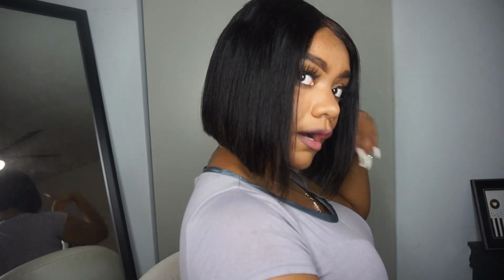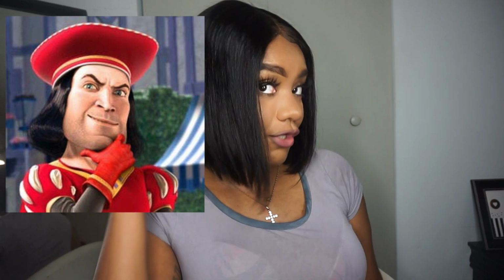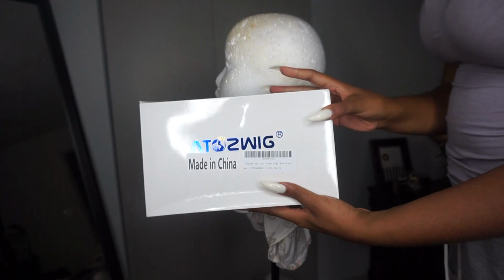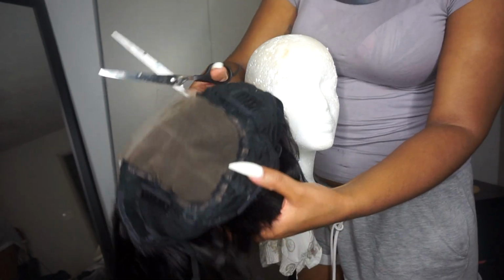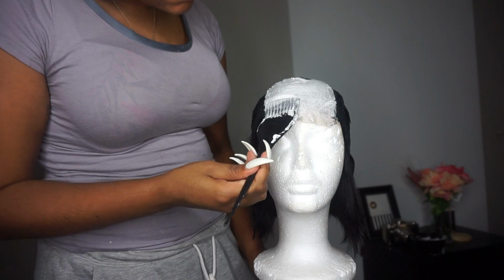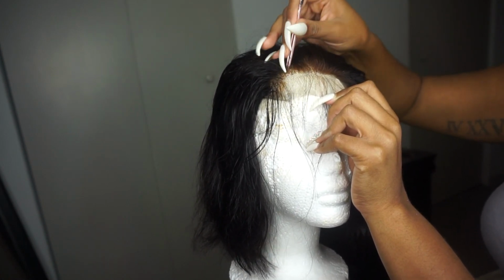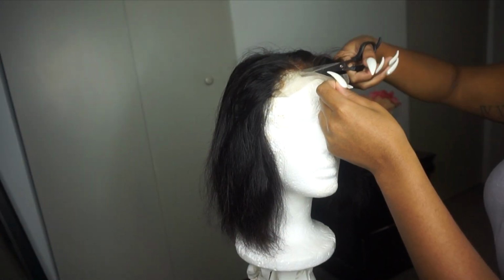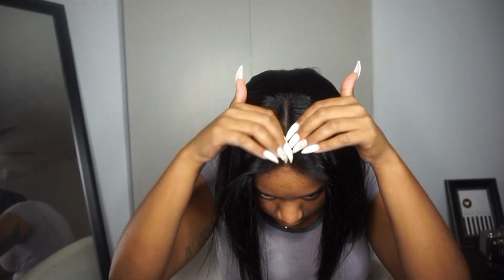HOW I SLAY MY CLOSURE | BLEACHING + PLUCKING FEAT ATZHAIR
HEY GANG! ► Wanna learn how to SLAY your closure to make it look like a frontal?! COME CHECK IT OUT. Ill show you how I pluck, bleach, and instal my lace front closure using my ATZHAIR.

 Enjoy, ganganggang!
Join the JIMIPGANG
HAIR INFO

Hair: 4x4 10inch bob lace front wig

SNAP ME !